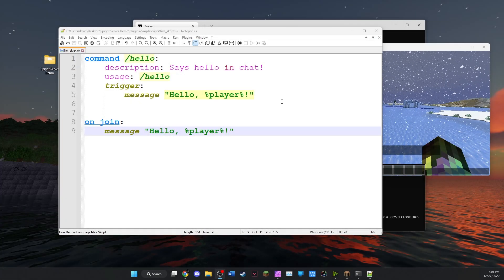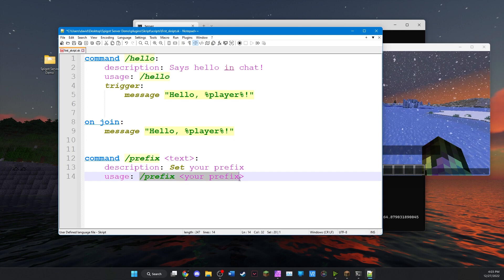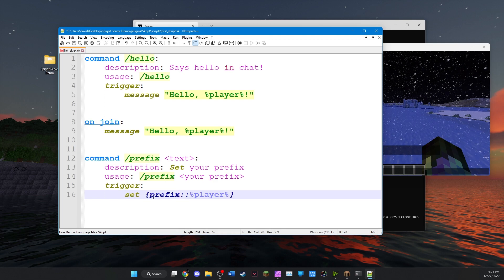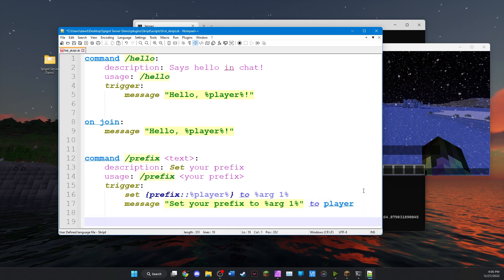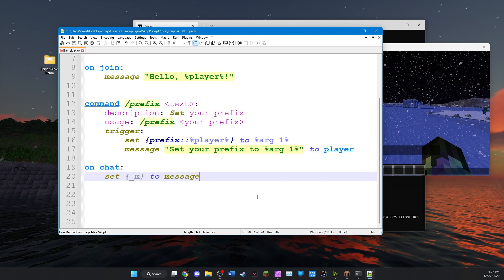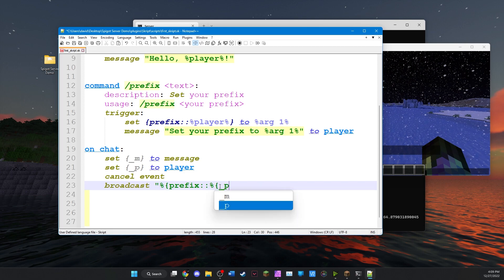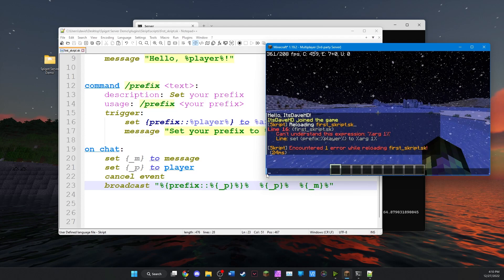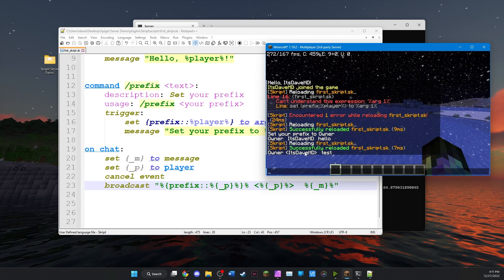How to make CUSTOM PREFIXES in MINECRAFT (Ep. 2)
In this series, I'll be showing you how to make custom commands for Spigot Minecraft Servers using the Skript plugin.

In this episode, I'll show you:
- How to set and save custom player prefixes using list variables
- How to add prefixes to chat messages using temporary variables